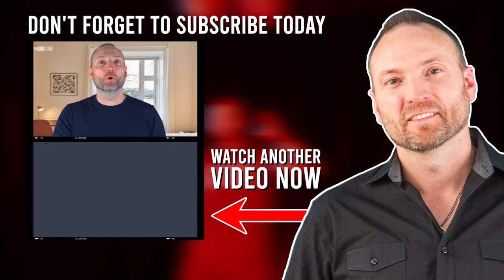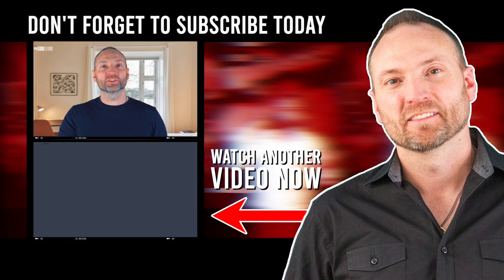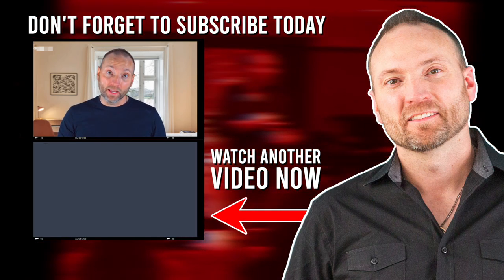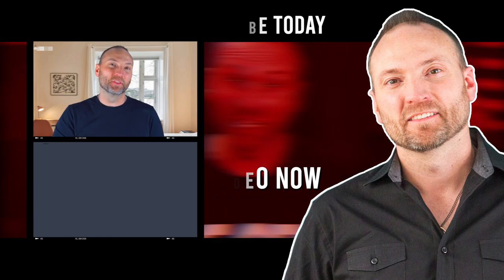How to find short term furnished rentals.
This video will show you how to find the best places to search for short term vacation rentals.

Mike Fritz

00:00 Intro & Summary
00:49 4 places I look most
01:42 Site 1
02:09 Site 2
03:15 Site 3
03:46 Site 4
04:05 Final tip

Resources
Real Estate

About Mike Fritz
Mike Fritz is an entrepreneur, real estate investor, best-selling author, international speaker, coach, CEO & Founding Member of Titanium Capital Investments, and founder of Power Up Real Estate, a platform that helps people start in real estate investing, create financial freedom and enjoy the life they designed for themselves.
Currently, Mike is doing a lot of bigger deals, mainly passive multifamily investing. He developed the 10-Week Multi-Challenge, a coaching program that helps people get a property within 10 weeks.